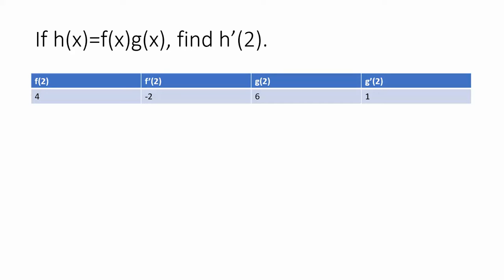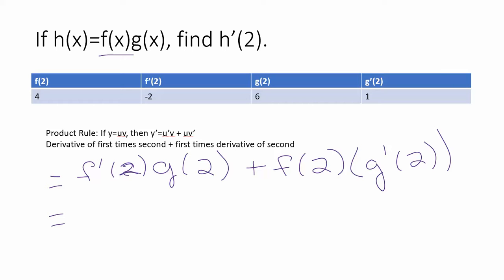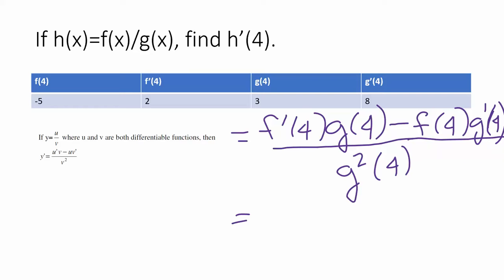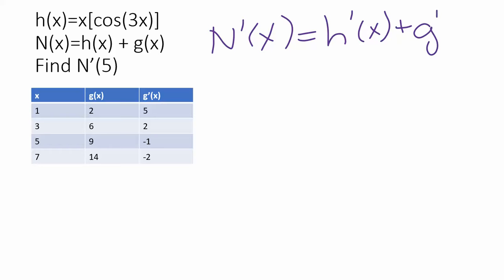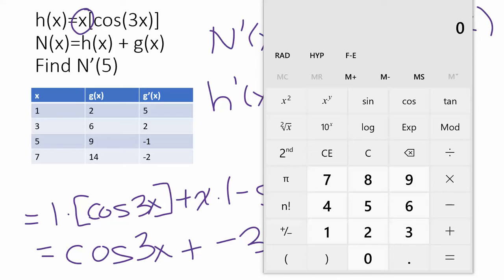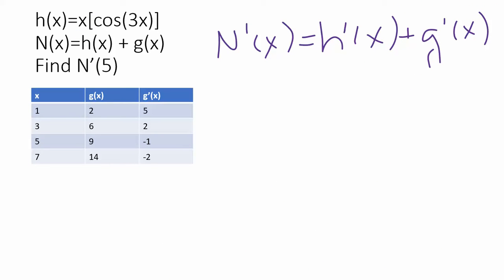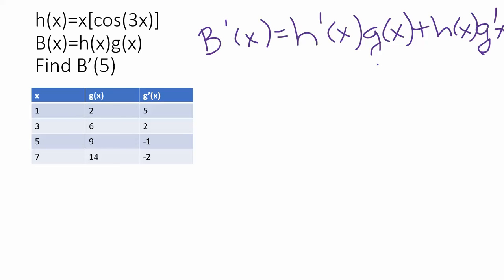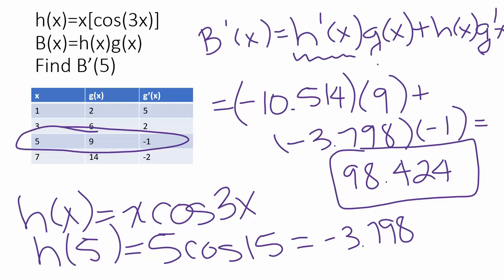Variations on the Product and Quotient Rule